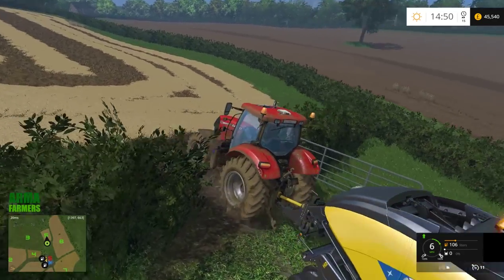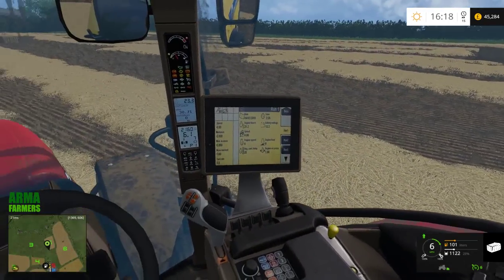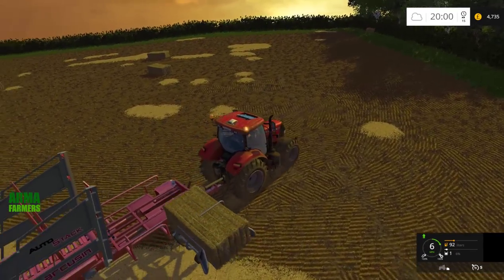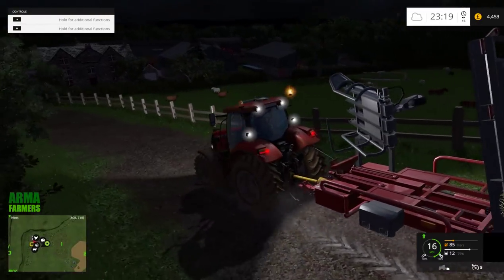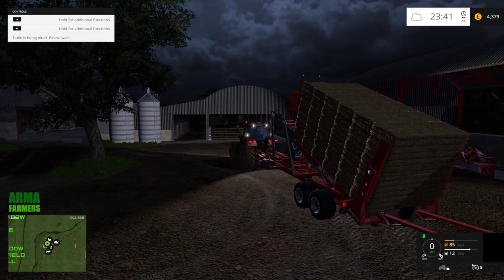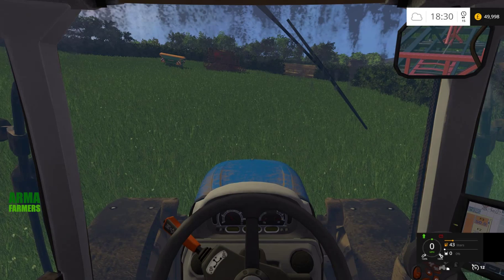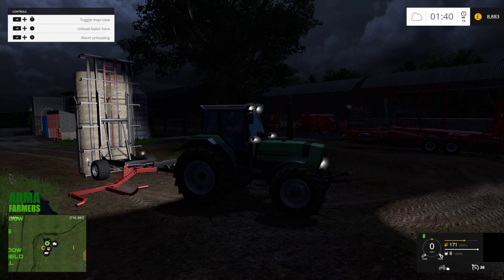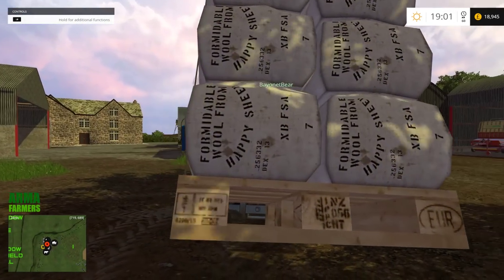ArmaFarmers : Our New Bailers!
Hello and welcome to a look at our new Bailers and their stackers! very cool, come with us down to tut farm like geeza.. ouu arrr